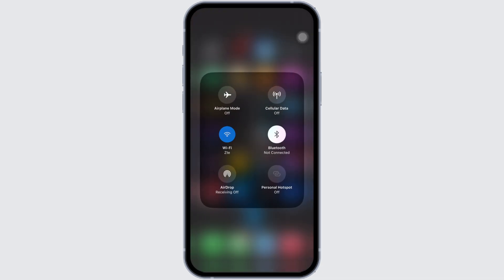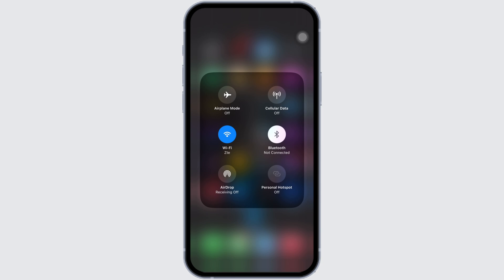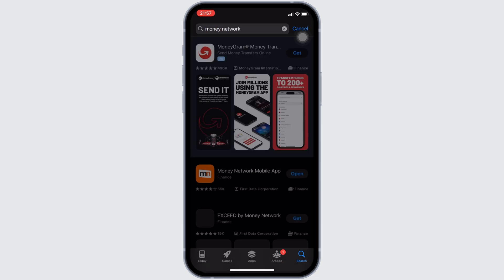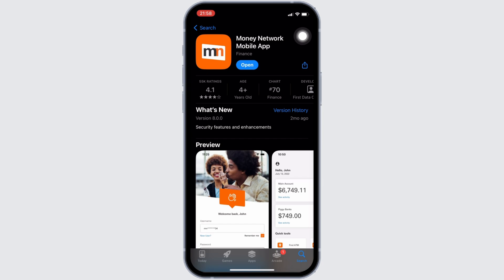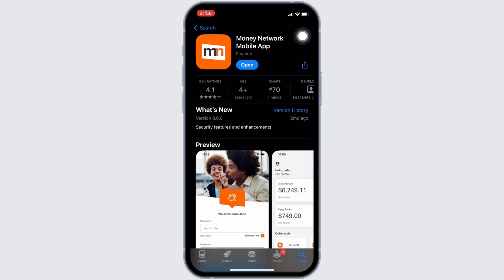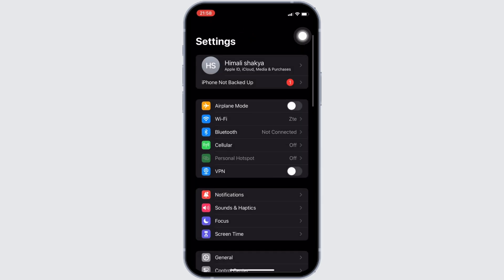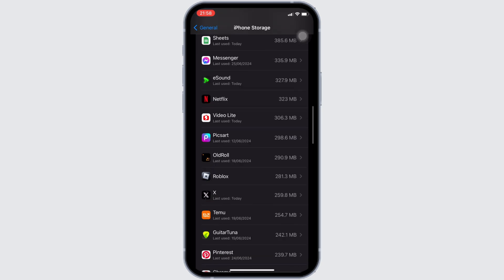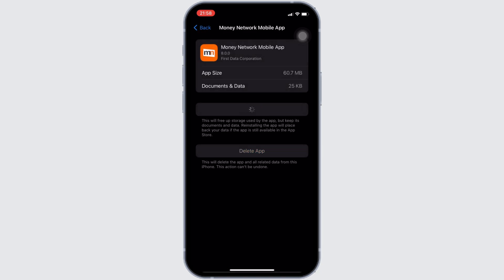Money Network App Not Working: How to Fix Money Network App Not Working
Money Network App Not Working: How to Fix | Comprehensive Troubleshoot | 2024 Guide

Is your Money Network app failing to function as expected? This video provides a clear, step-by-step guide to troubleshoot and resolve common issues that might be preventing the Money Network app from working properly, ensuring you can continue managing your finances efficiently.

Timestamps:
0:00 - Introduction
0:05 - Steps to fix the Money Network app

Key points covered in the video:

Check Your Internet Connection: Make sure you have a stable and reliable internet connection, as poor connectivity can often cause apps to malfunction.
Update the App: Check for the latest version of the Money Network app in the App Store or Google Play. Updates often include bug fixes and enhancements that could resolve your issue.
Restart Your Device: Sometimes, simply restarting your smartphone or tablet can fix minor software issues that may be affecting the app.
Reinstall the App: Uninstall the Money Network app and reinstall it. A fresh install can help eliminate any corrupted files and restore app functionality.
Check App Permissions: Ensure the app has all the necessary permissions enabled under your phone’s settings to function correctly.
Contact Money Network Support: If the issue persists after trying these steps, reaching out to Money Network customer support can provide further assistance and specific solutions based on your situation.

Follow these troubleshooting steps to quickly and effectively fix any issues with your Money Network app, ensuring uninterrupted access to your financial services.